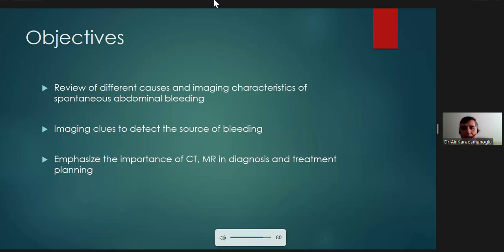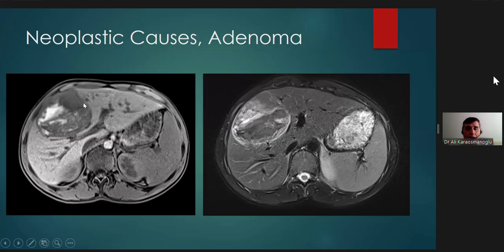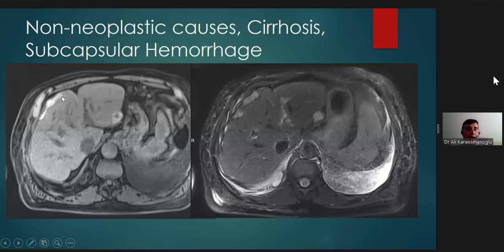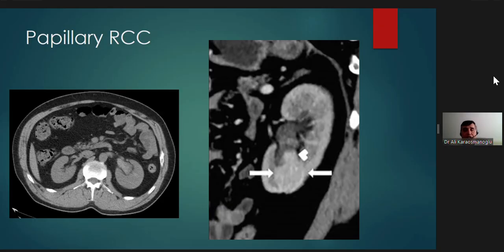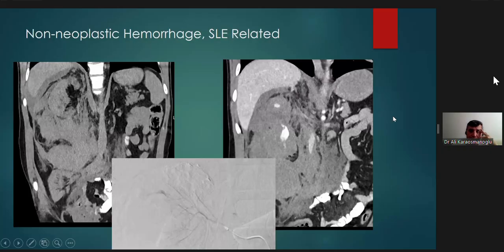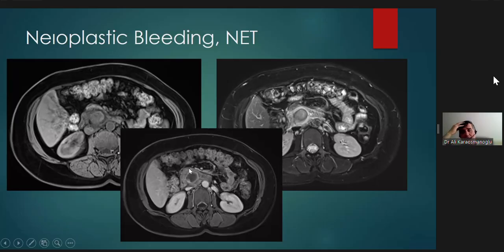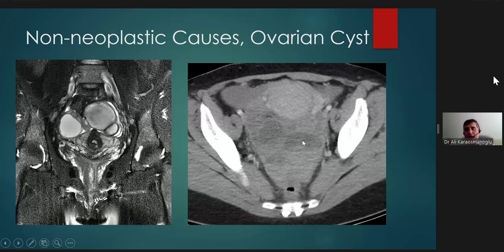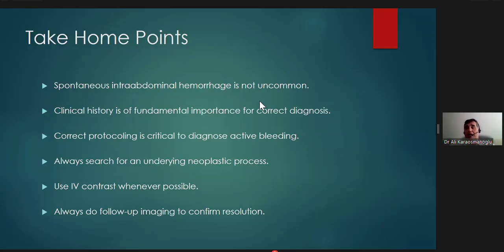#81 imaging findings of spontaneous intrabdominal hemorrhage